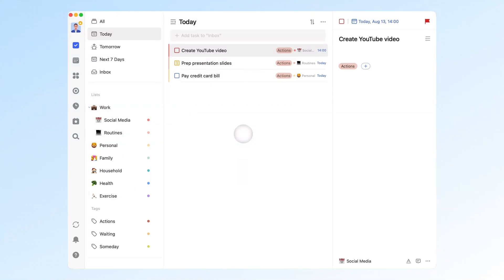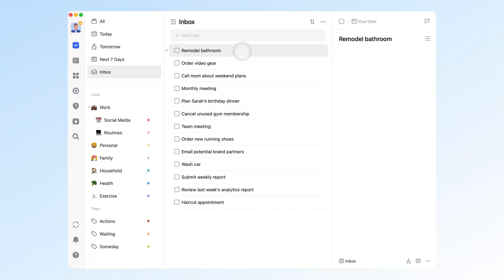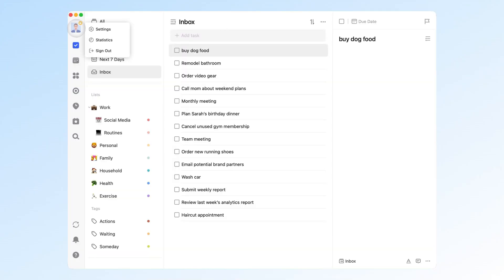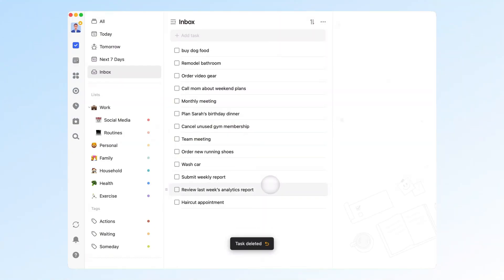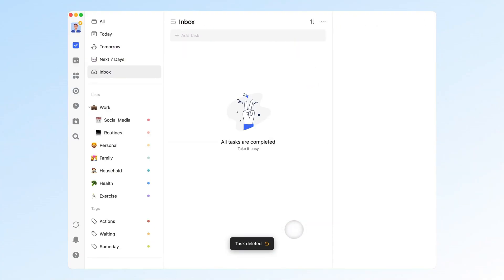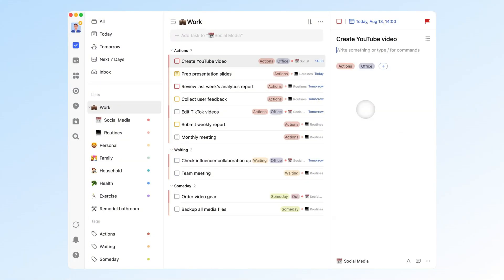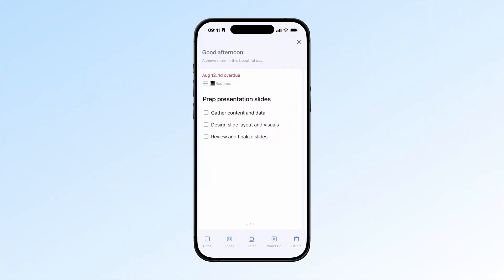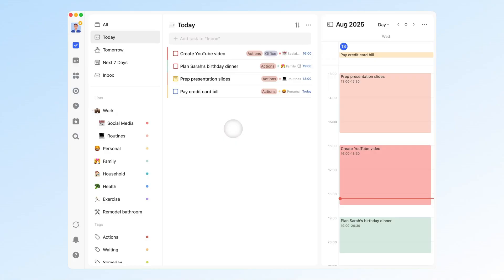Getting Things Done (GTD) for Beginners: Step-by-Step to Stay Organized with TickTick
Getting Things Done (GTD) is a classic method developed by productivity expert David Allen, designed to help you keep a clear mind and stay highly focused. In this video, I’ll show you how to practice the full GTD workflow using TickTick, walking you step by step through capturing, clarifying, organizing, reviewing, and executing your tasks efficiently.

Note: This tutorial includes my personal approach to applying GTD, so it’s not a strict GTD textbook. Some parts of the video are sped up for brevity, and some example tasks are not fully processed—thanks for your understanding.

Use this guide to get inspired on practicing GTD, reduce mental clutter, stay on top of your tasks, and make full use of TickTick for a more relaxed and productive workflow.

⏳TIMESTAMPS
00:00 Intro
00:12 Step 1 – Capture
02:38 Step 2 – Clarify & Organize
05:33 Step 3 – Review
06:45 Step 4 – Do

🚀 If you're looking to optimize your workflow using the GTD method, please visit TickTick's official website for an immediate trial

WHAT IS TICKTICK:
📅 Calendar
🍅 Pomodoro timer
🧘 Habit tracker
📝 Note-taking